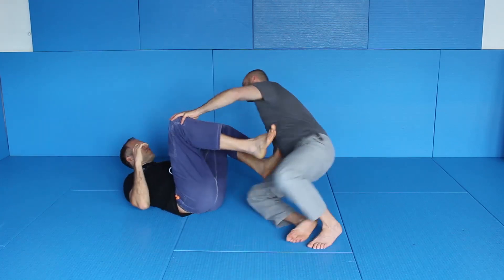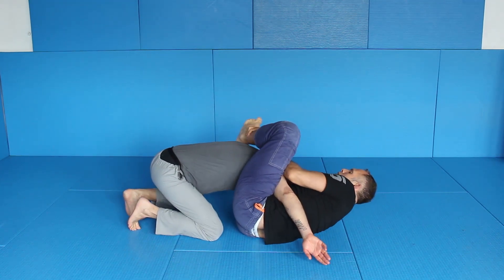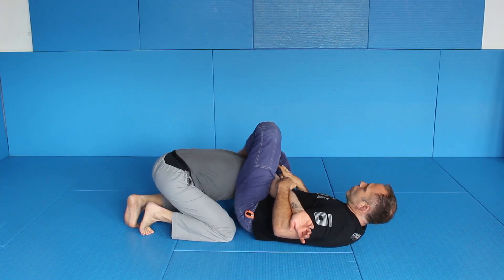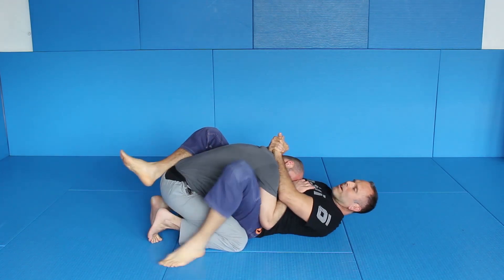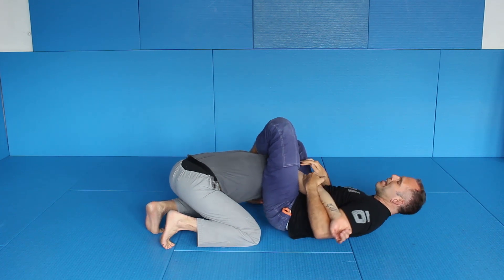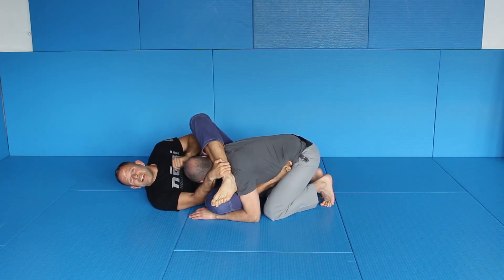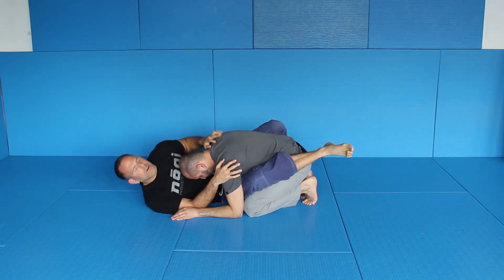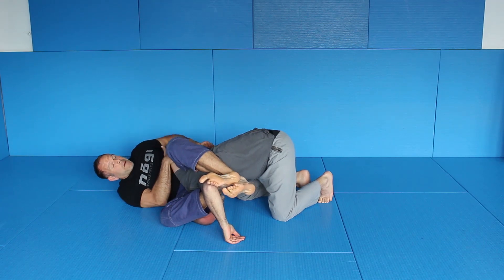World's strongest Kimura (2022 Version)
In this video, BJJ Black belt Björn Friedrich shows you his newest version of Kimura. Learn how to break your opponent's structure in many ways and get the Submission.